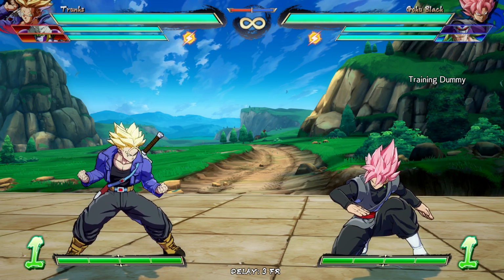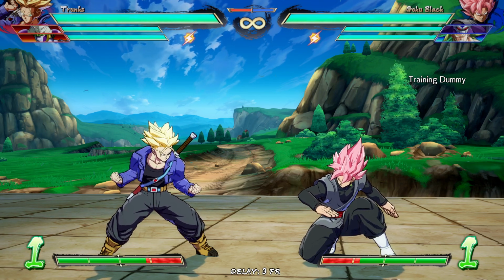DBFZ Patch 1.32 Breakdown: TRUNKS IS TOP TIER?!